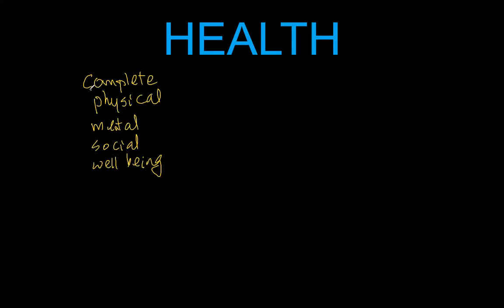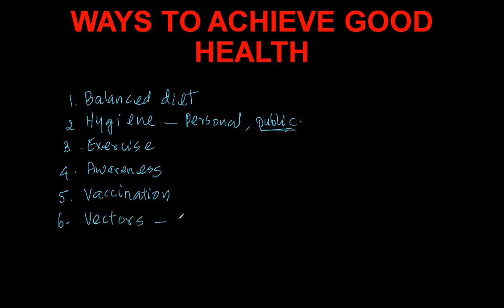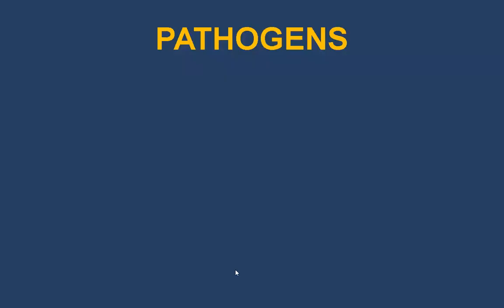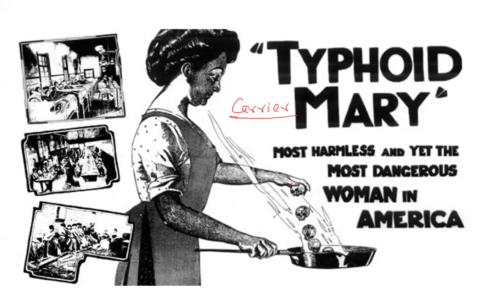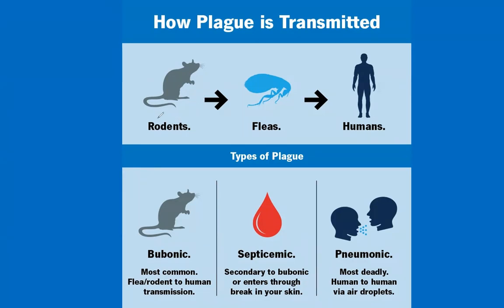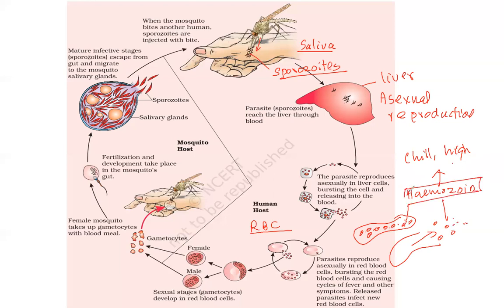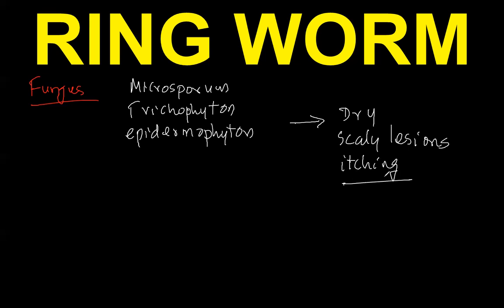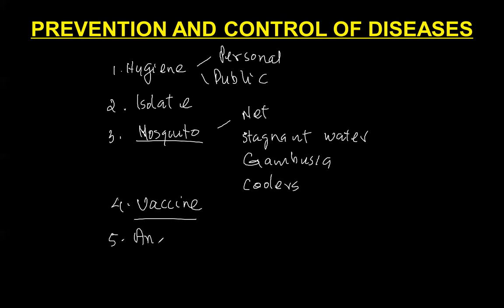HUMAN HEALTH AND DISEASES PART I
HEALTH AND DISEASES